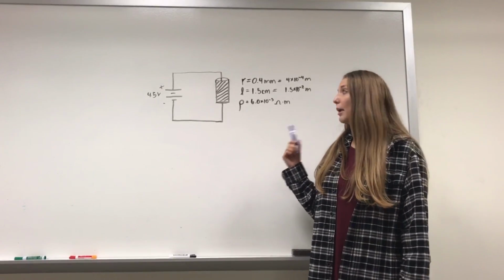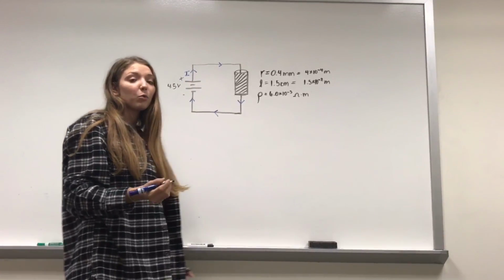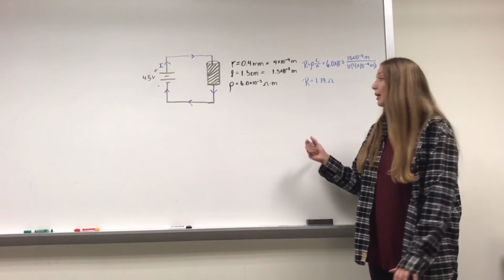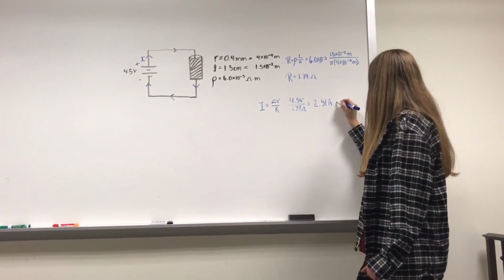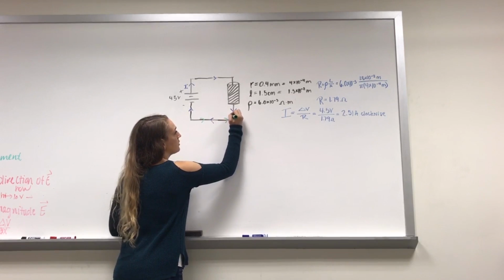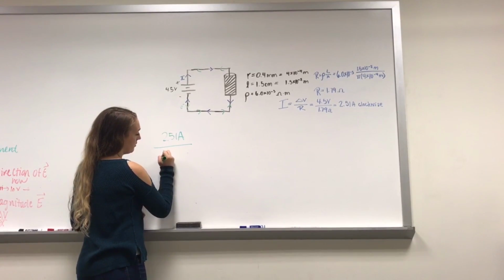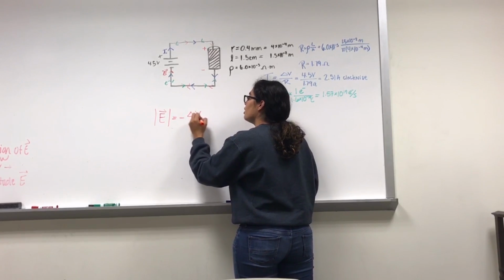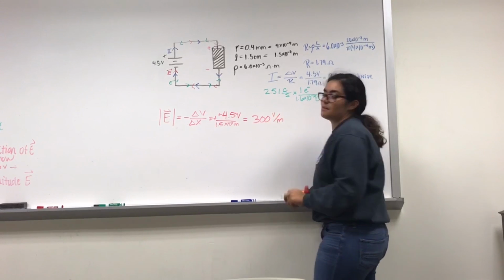Physics 271 Problem 8-Solved by Kiana, Renee, and Melanie